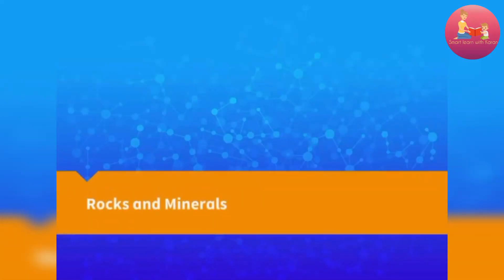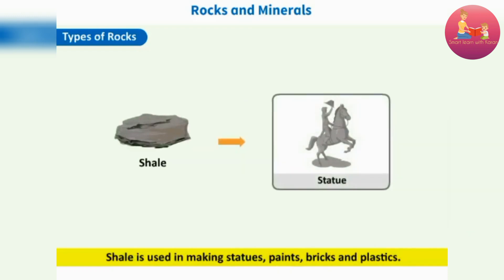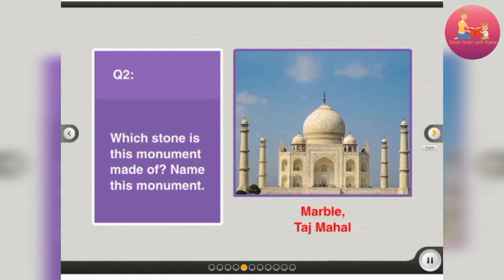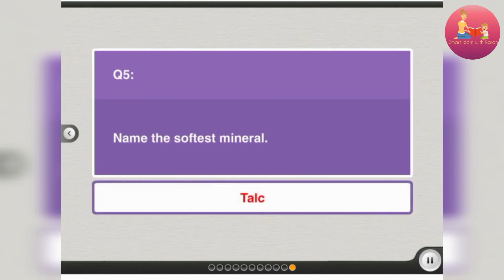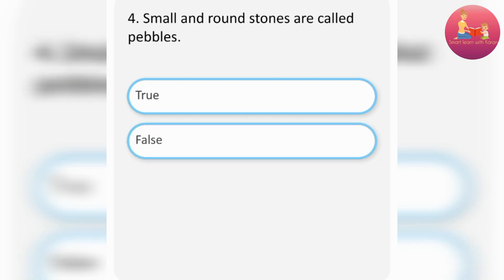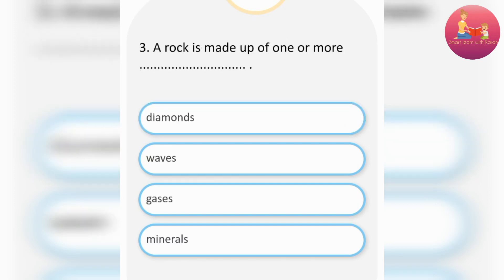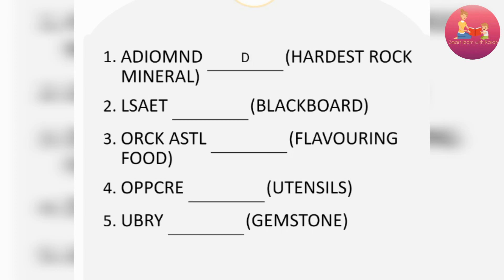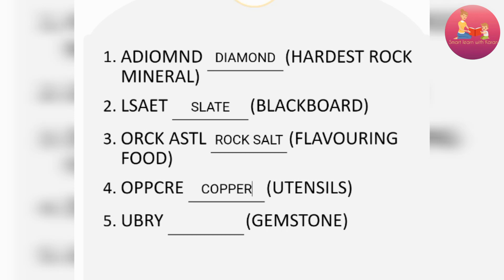Class 2 EVS Rocks and Minerals